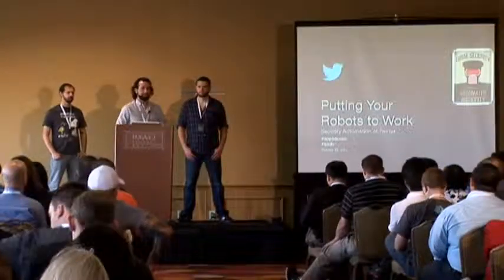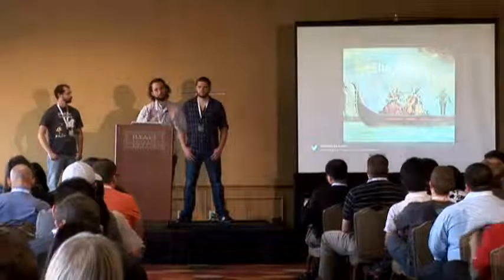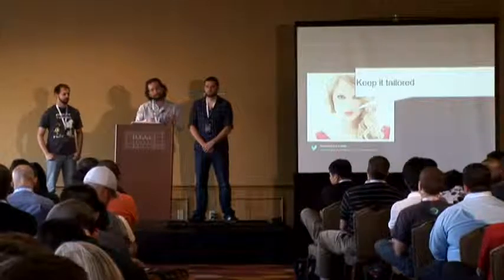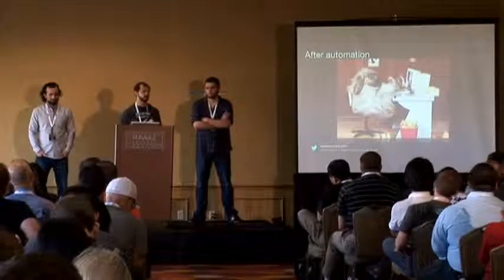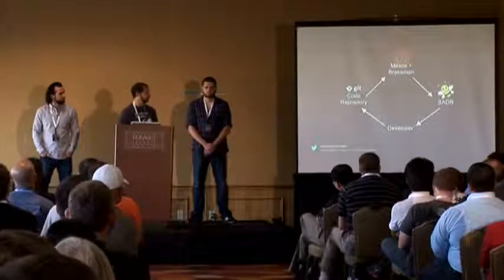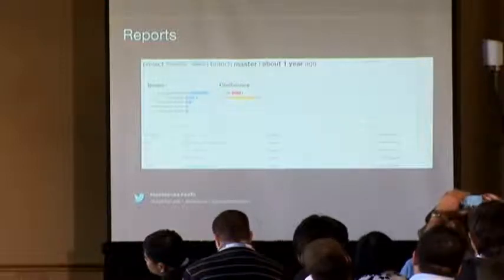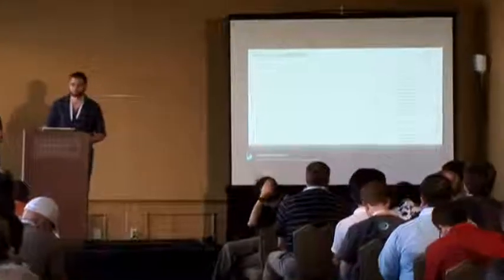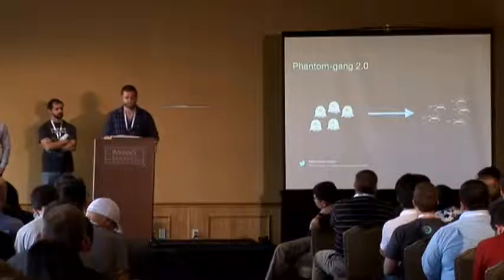OWASP AppSecUSA 2012 Put Your Robots to Work Security Automation at Twitter